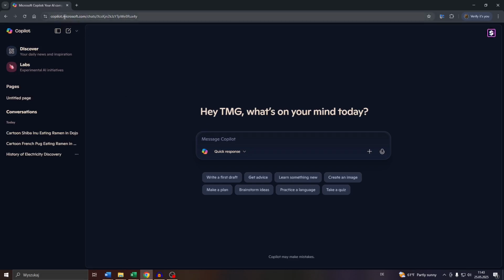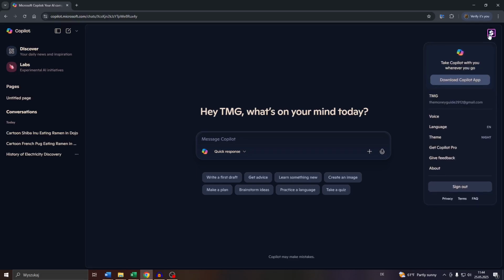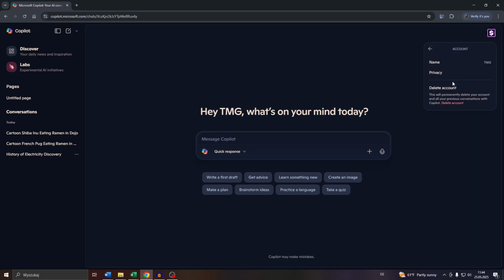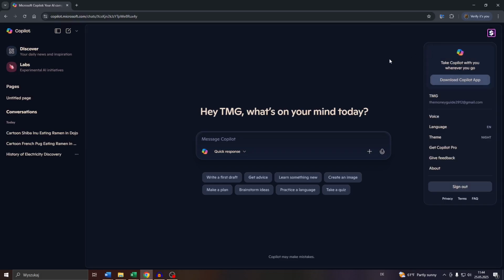How to Delete Account on Microsoft Copilot — Microsoft Copilot Tutorial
In this tutorial we explain how to delete account on Microsoft Copilot.

If you're interested in learning more about how to use Microsoft Copilot, you may learn how to create an image on Copilot, too, in this tutorial